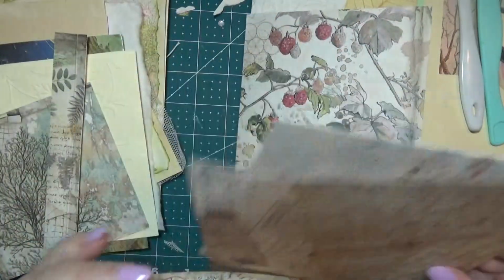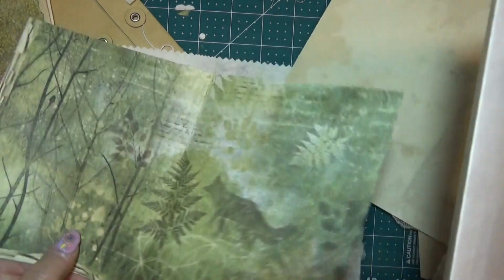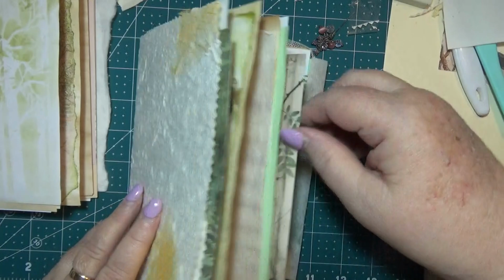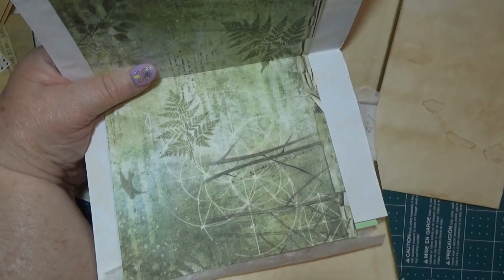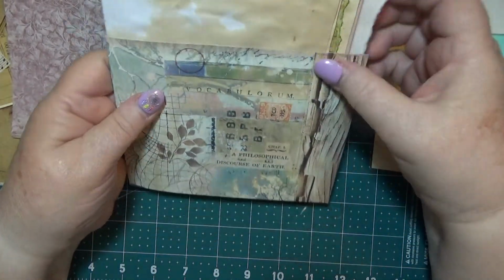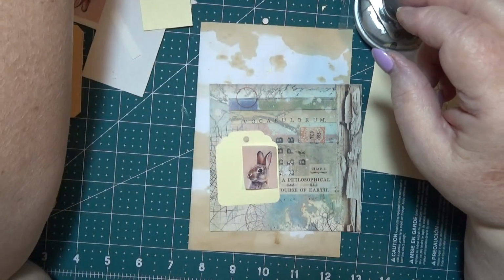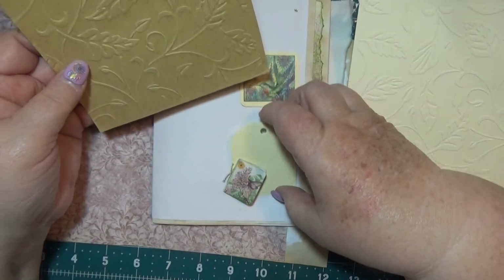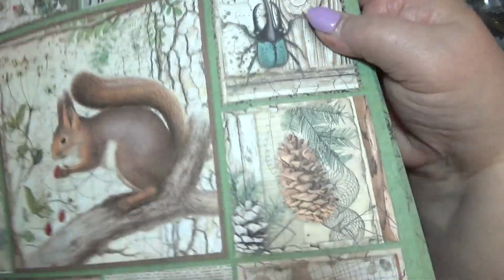Working in woodland Journal Part 2